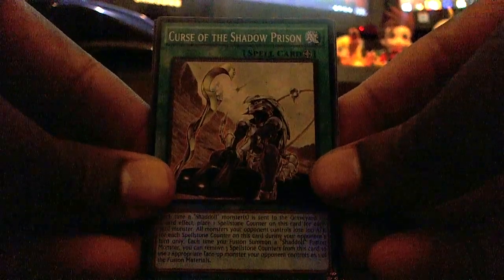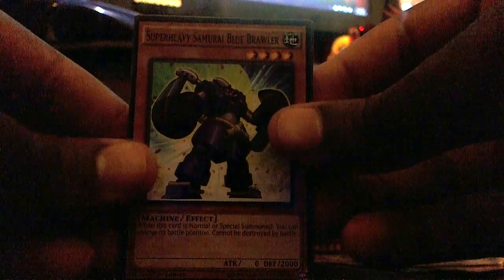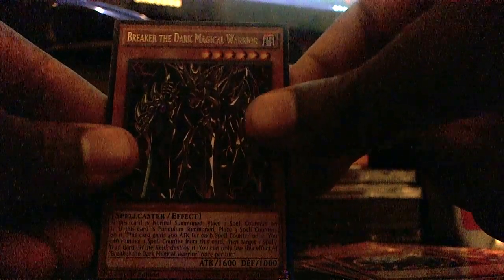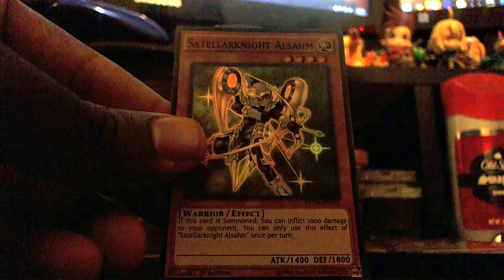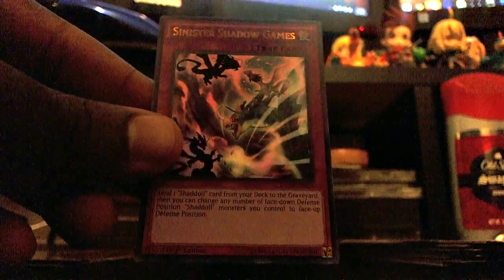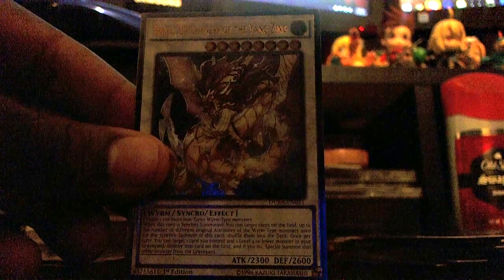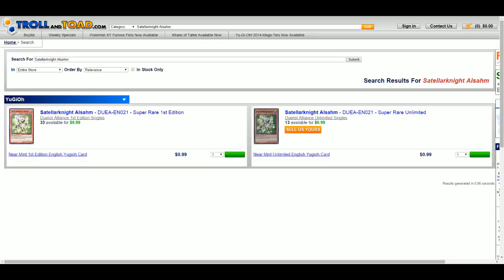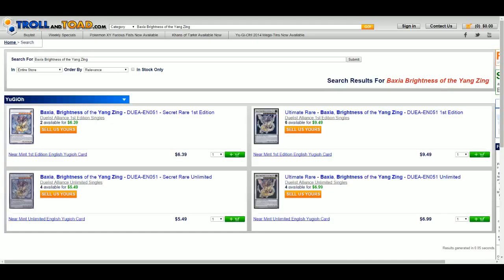Yugioh TCG: Pack Opening #03 - Duelist Alliance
We get into our Pack Opening series w/ Duelist Alliance, opening 6 packs and evening pulling Sinister Shadow Games! Will that be our only good pull in today's video? Watch and find out! Make sure you CL-CL-CL-CLICK THAT LIKE BUTTON FOR ME as well! Make sure to share the video w/ friends to share in the HYPE.

I will upload Pack Openings every Thursday, so look out for them then :)

Where Else I'm At on the Internet!

SOCIAL MEDIA LINKS (Check them out!)

  •Follow and friend me on Miiverse!! | NNID = "PKSparkxx"